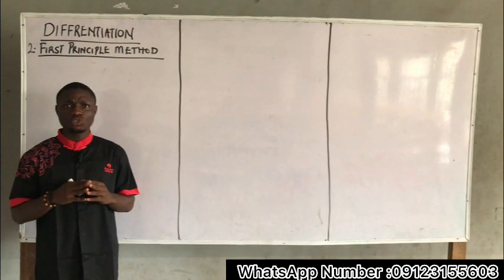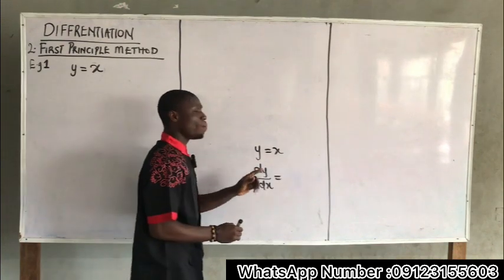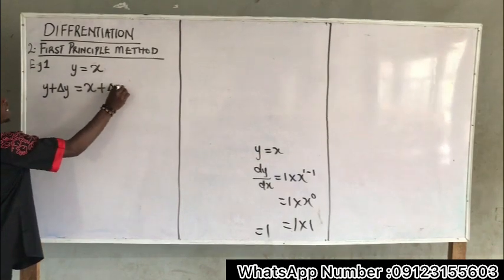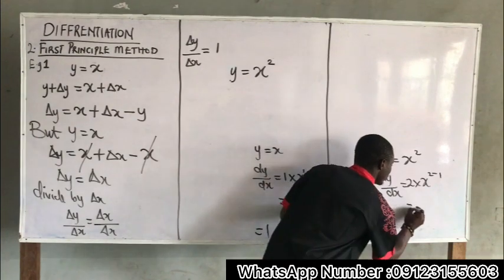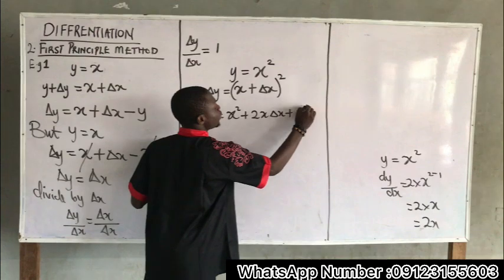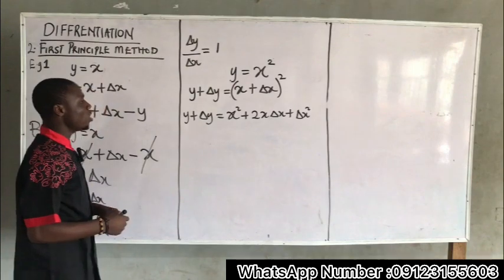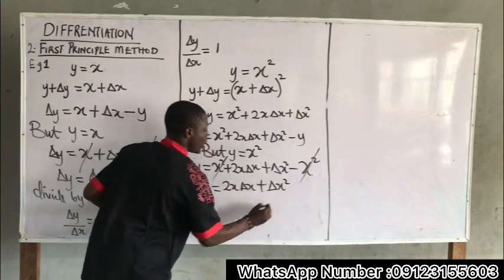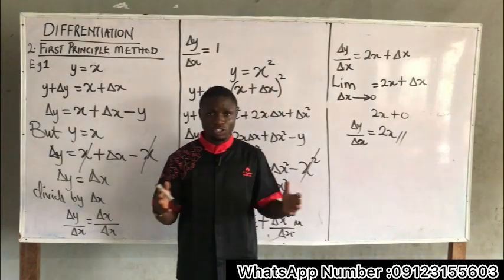The Foundation Of Calculus : Differentiation By First Principle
This video teaches how to solve calculus differentiation problem with the use of first principle Method.

Need tutor?
send me DM to my whatsApp